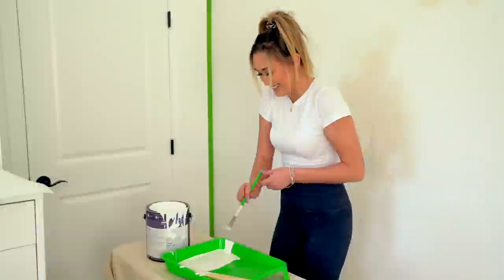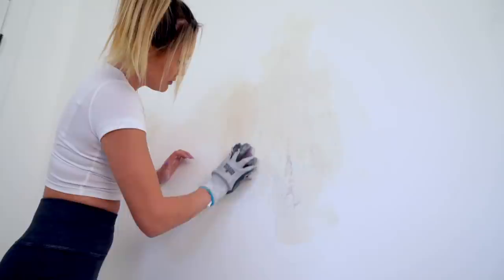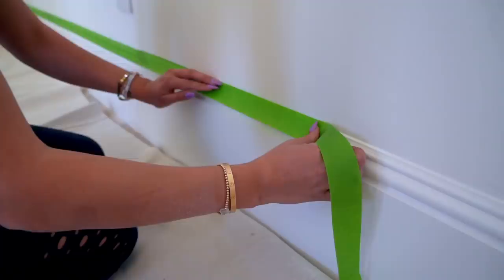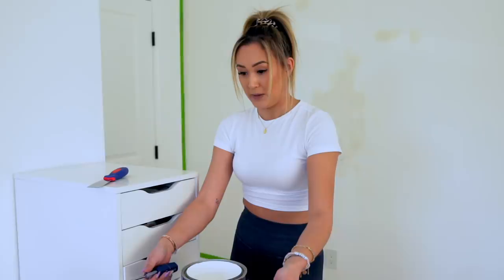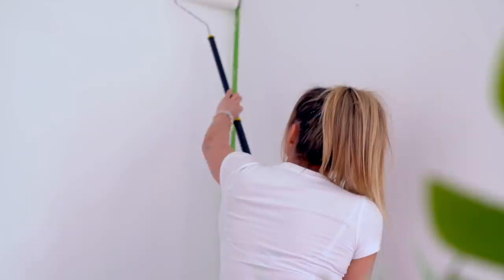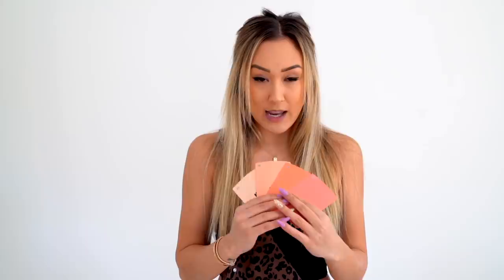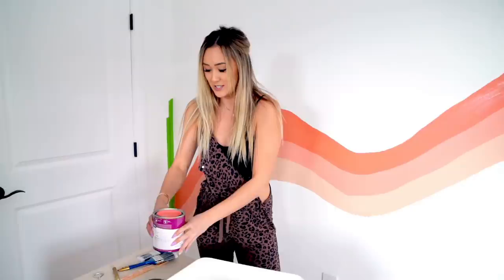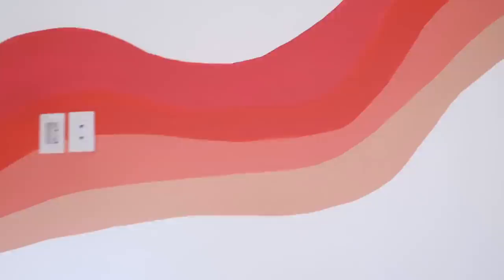painting a big a$$ wall mural // EXTREME MAKEOVER EPISODE 2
omg at this point I have spent WAY TOO MANY HOURS STARING AT THIS WALL MURAL LOL I'm losing it and am probably good on painting a wall for the next 5 years. Can't wait for you to see episode 3 and then the FINAL REVEAL! Episode 1 if you missed the destroying process of the DIY Room

♡ XO lauren

MORE LAUR!

Hi DIY Babes!!! Welcome to the prettylittlelaur fam, I'm Lauren - a Canadian living in LA, makin' DIY dreams come true every single day. You'll find everything DIY related and more!! Including hauls, room decor, clothing try-ons, product testing, (many failed) slime DIYs, hacks + vlogs featuring my sweet mini bull terrier Moose!

5 Of My FAV VIDEOS!